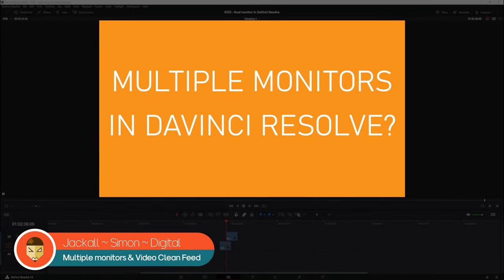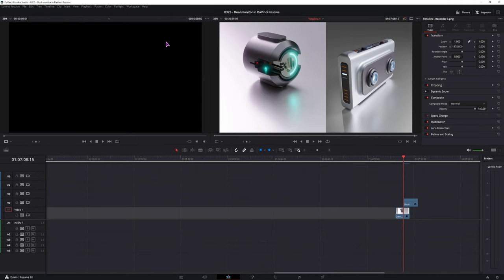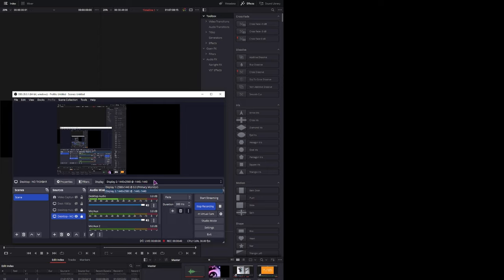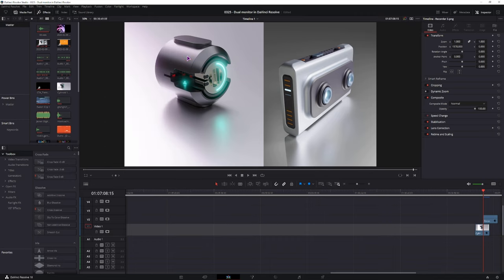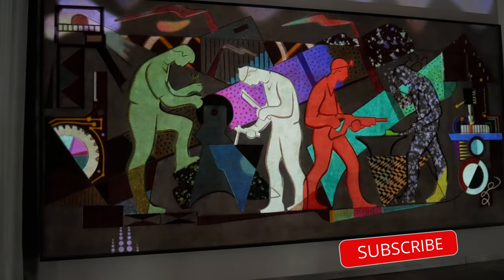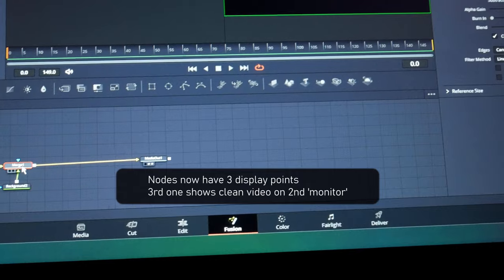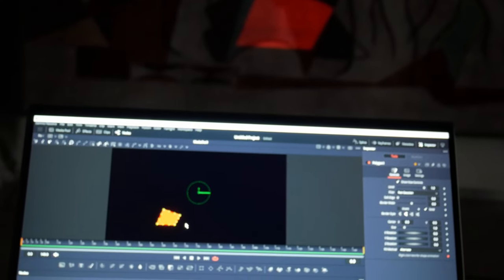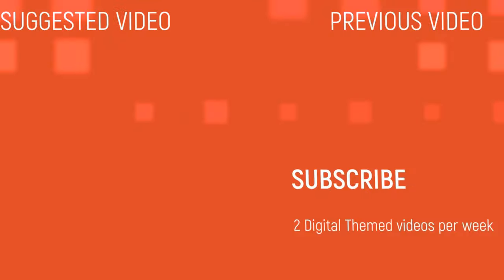Multiple Monitors & Video Clean Feed in DaVinci Resolve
This video will give you an idea of what you can do with a multiple monitor setup in DaVinci Resolve. However, this feature is only available in the studio version. What you can also do though is use a projector as a monitor.

For example you can make a wall projection animation, but in this case the projector should be in about the same location as when you made the animation if you want the shapes to be in the same position as you made them. Otherwise use a projection mapping software like Resolume Arena, Mad Mapper or HeavyM 2 which allow you to do much more.